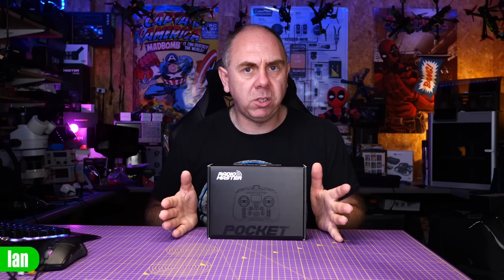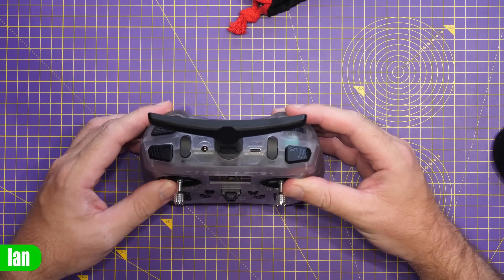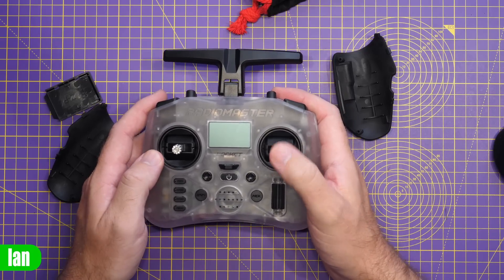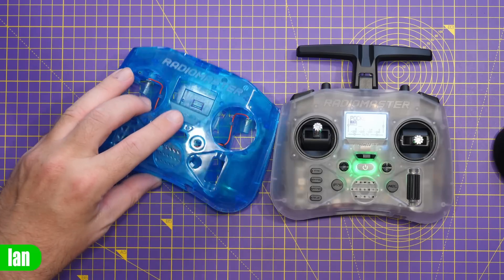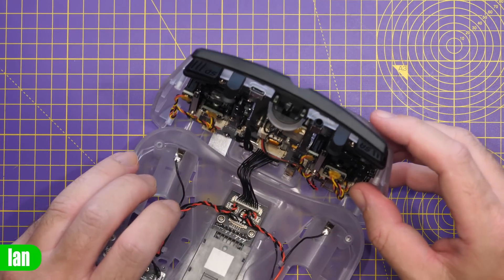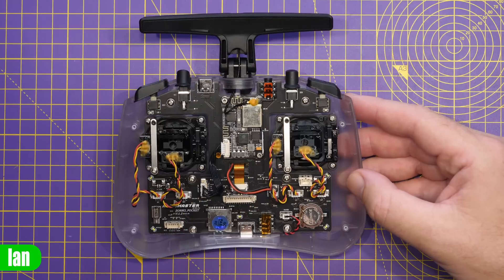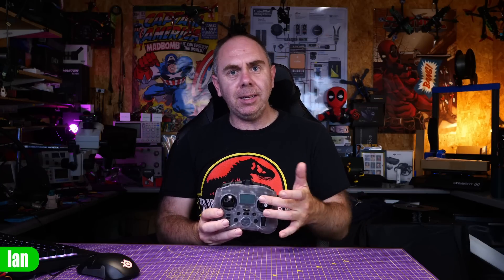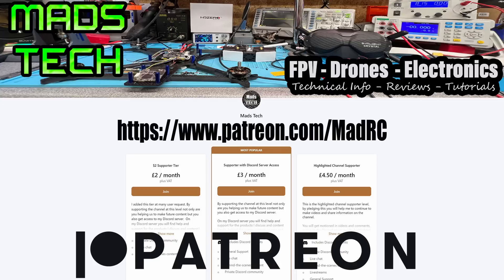Radiomaster Pocket ExpressLRS Radio - Can You Get Better For $65?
Radiomaster Pocket ExpressLRS Game Pad RC for FPV & Drones